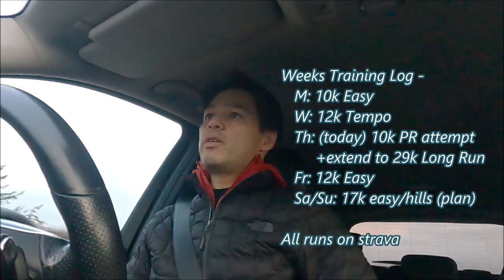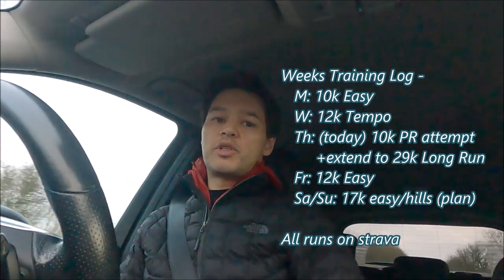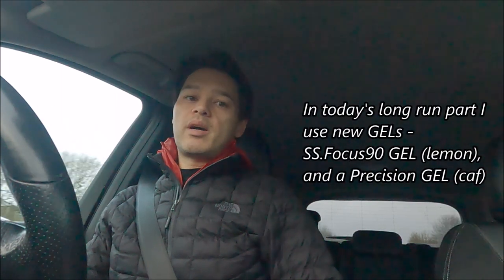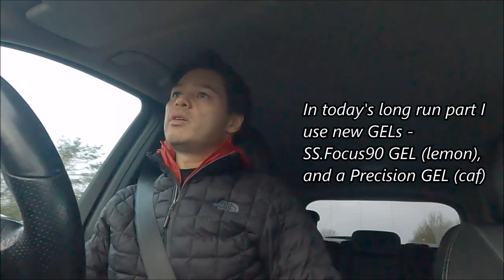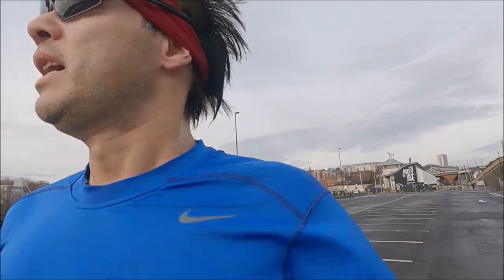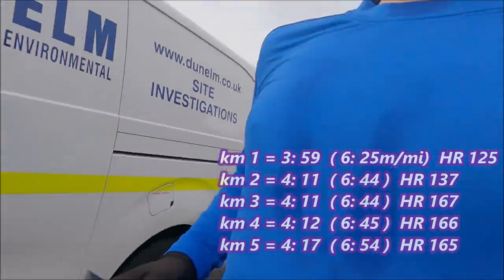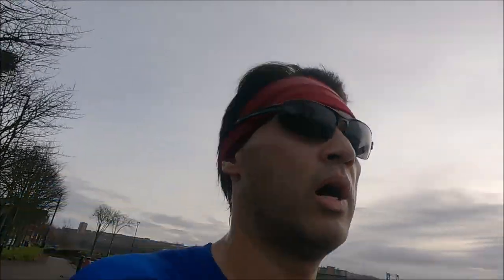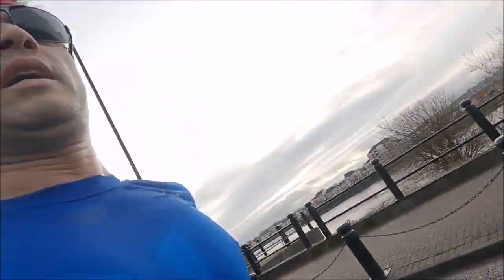MCR23 EP-02 | 10k PR Attempt | Manchester Marathon Training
Finally I am attempting to set a new 10k PR (in this video).  Its a bit overdue after some minor illnesses in Nov/Dec kept my running off track, but the fitness is back and the weather's preferable for PR shot today.  Lets not delay - Lets Go !!

Chapters -
00:00 Intro & Week's Log
03:55 10k PR Start
05:55 Last 1k
06:57 Result & Close
09:03 Precision GEL